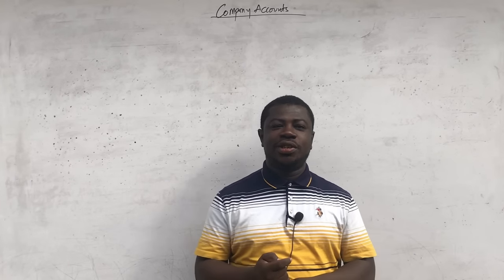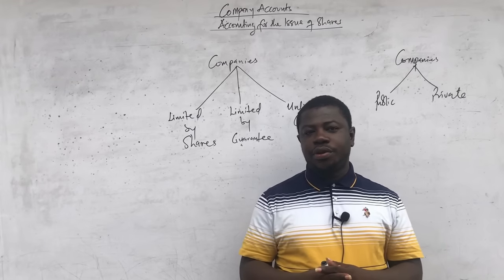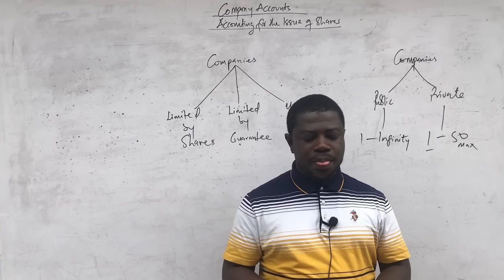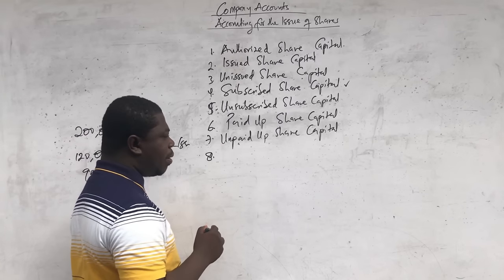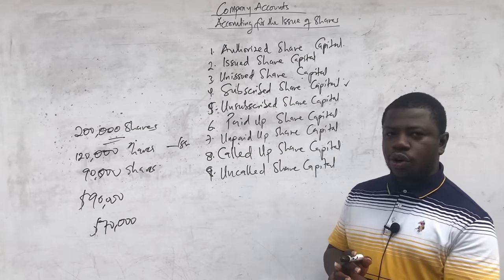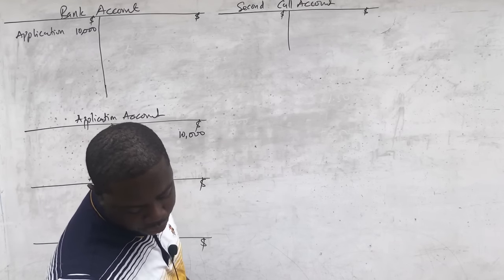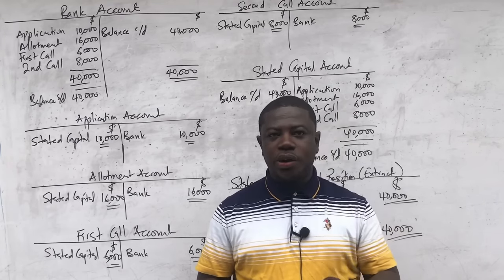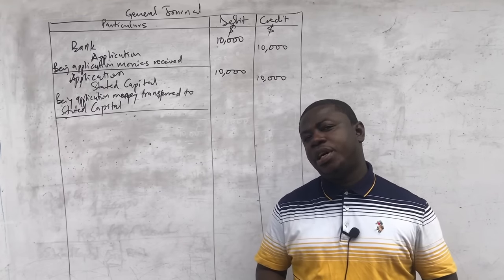COMPANY ACCOUNTS (THE ISSUE OF SHARES) - PART 1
This video explains the concept of accounting for the issue of shares by a company and teaches how to make double entries for the issue of shares as well as the General Journal entries.